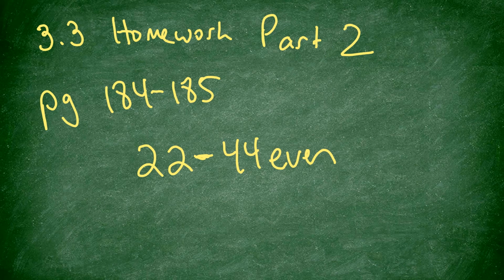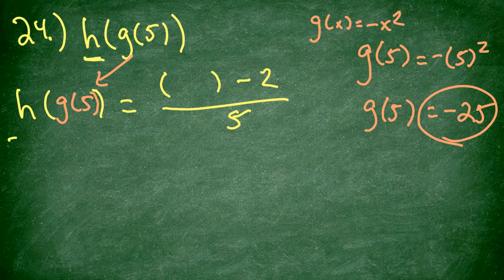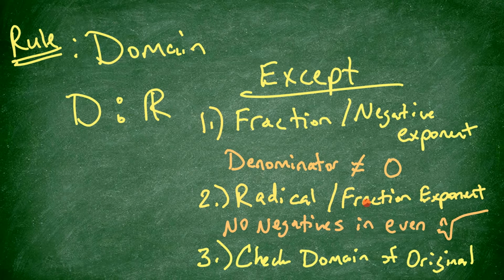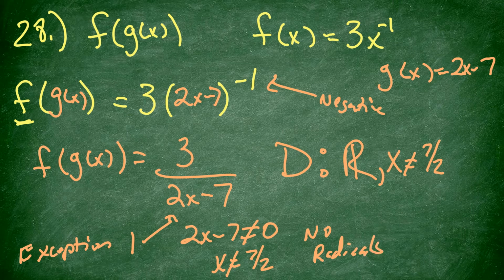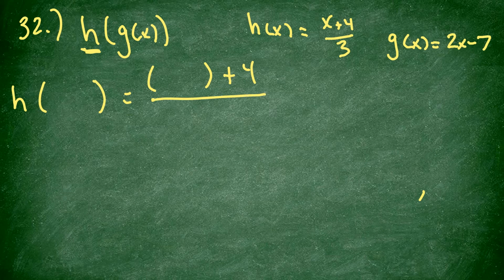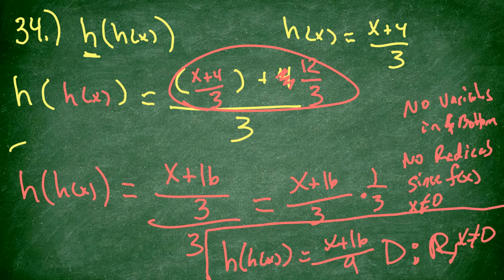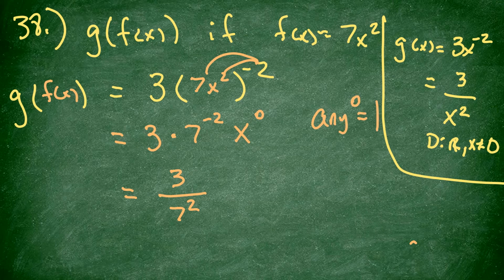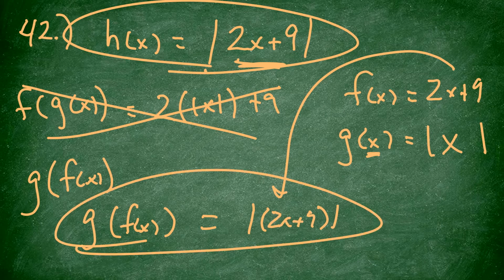3.3 homework part 2; 22-44 even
3.3 homework part 2; 22-44 even
This recording was created using Lensoo Create App.